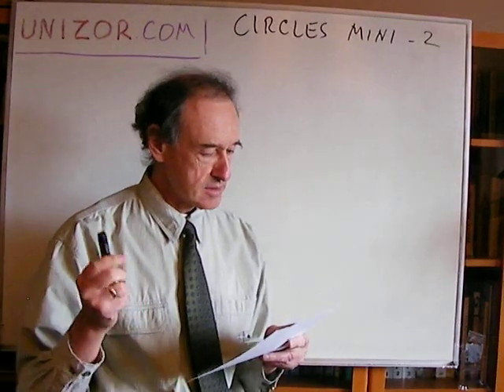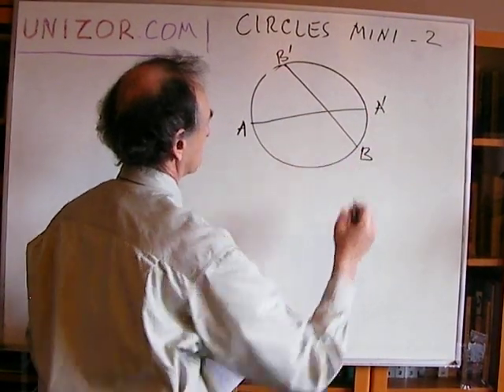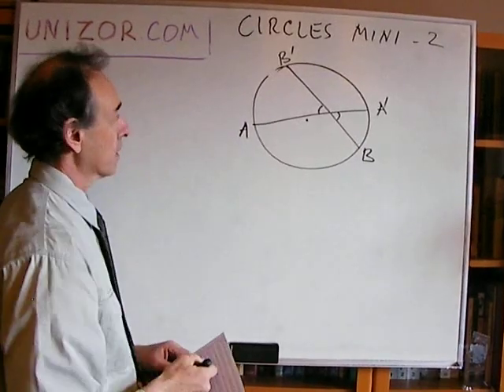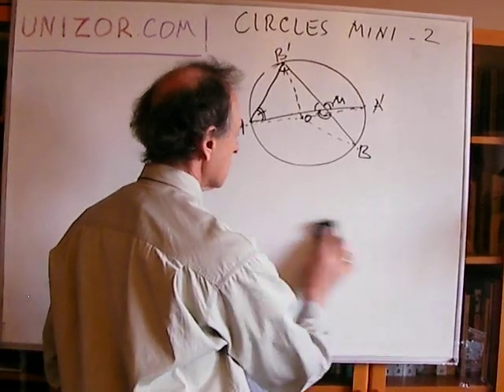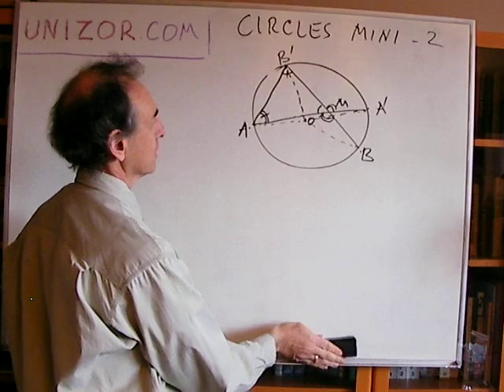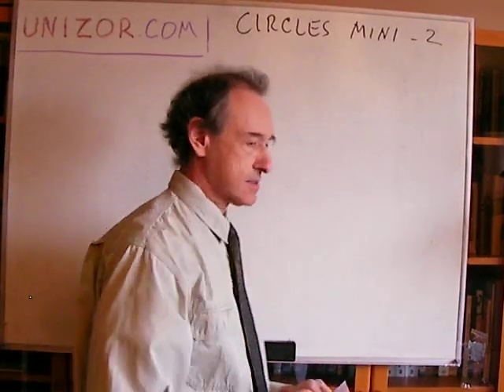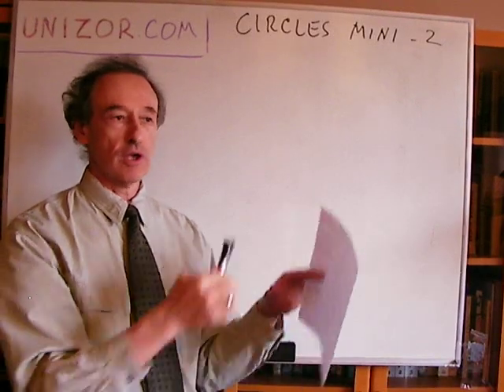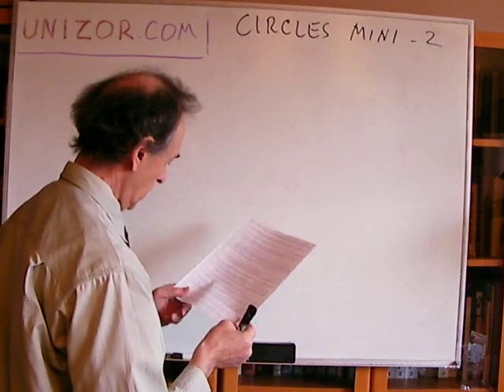Unizor - Geometry2D - Circles - Mini Theorem 2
Theorem 1
The measure of an angle ∠AMB formed by two chords AA' and BB', intersecting at point M inside a circle (the sequence of points on a circle clockwise is A, B', A', B), equals to half a sum of measures of central angles supported by arcs AB and A'B' (arcs cut out from a circle by angles ∠AMB and equal to it vertical ∠A'MB').
Theorem 2
The measure of an angle ∠AMB formed by extentions of two chords AA' and BB' beyond points A' and B', intersecting at point M outside a circle (the sequence of points on a circle clockwise is A, A', B', B), equals to half a difference of measures of central angles supported by arcs AB and A'B' (arcs cut out from a circle by angle ∠AMB).
Theorem 3
Angle between a tangent and a chord originated in a point, where a tangent touches a circle, equals to have a central angle supported by this chord.
Theorem 4
Among all chords that contain certain point inside a circle the shortest is the one perpendicular to a radius that contains this point.
Theorem 5
Given a circle with a center O and a chord AB in it. On equal distance on both sides from the midpoint M of this chord inside a circle we choose two points C and D. At each of these points we draw perpendiculars to a chord AB - CE and DF - with points E and F being intersections of these perpendiculars with a circle.
Prove that segments CE and DF are congruent.
Theorem 6
Two chords, AA' and BB' are perpendicular to diameter CC'. Let the sequence of points on a circle be A, C, A', B', C', B.
Consider a segment that connects midpoints of chords AB' and BA'. Prove that it is also perpendicular to diameter CC'.
Theorem 7
Given a circle with center O and chord AB. Continue AB by a segment BC equal in length to a radius of a circle. Draw a secant from point C through a center of a circle. This secant intersects a circle at points D (farther from C) and E (closer to C).
Prove that angle ∠AOD is three times greater than angle ∠ACD.
Theorem 8
Given a circle with a center O and point M outside of this circle. Consider all secants that contain point M and intersect a circle in two points, one closer to M and one futher from M.
Prove that a secant that contains a center O has the closer point of intersection with a circle the closest among all secants and has the further point of intersection with a circle the furthest among all secants.